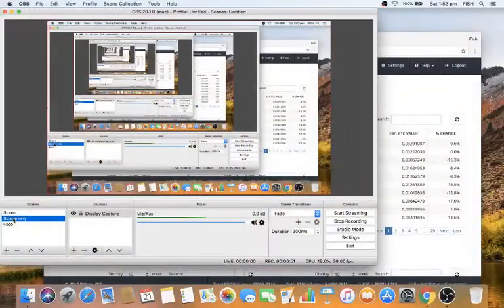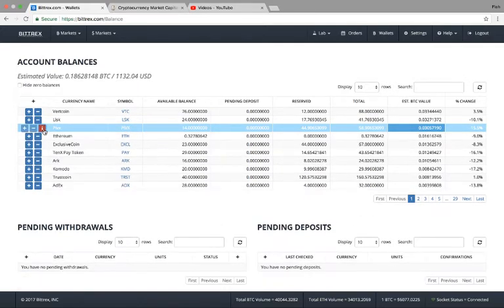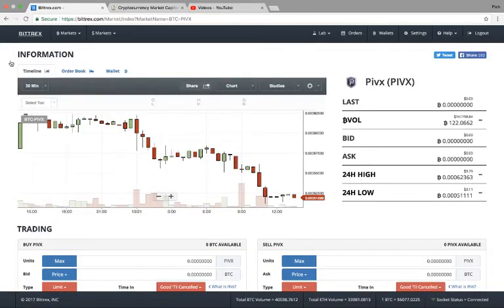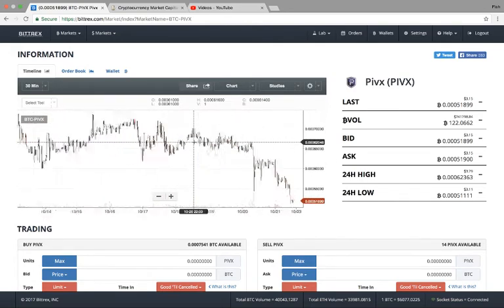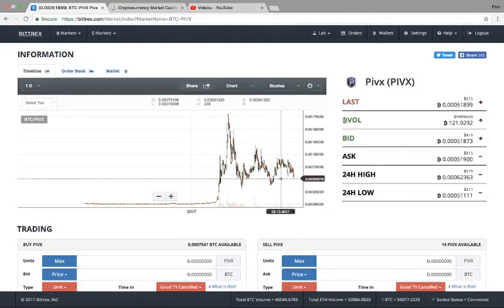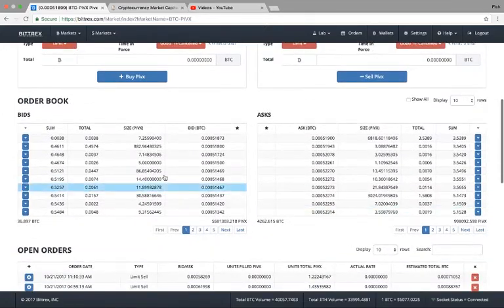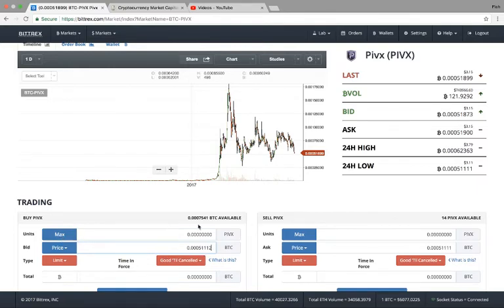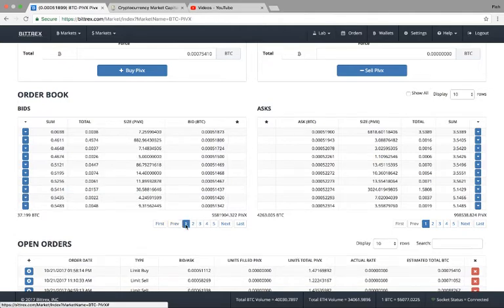How to buy PIVX on Bittrex when wallet is under maintenance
A tip for the newbies in the crypto economy. How to access the Bitcoin to PIVX exchange when the wallet is under maintenance.

► Ethereum and ERC20 Tokens : 0xd552501eb40051A40C508a462333B928b8EdA6AE
► Bitcoin : 1KuEK5yweUrgpTefS9aNHoUx7L5AqQ36br
► PIVX : DLo6D81jvhwVMzTJj1xjw1nNinLJdMcDT2